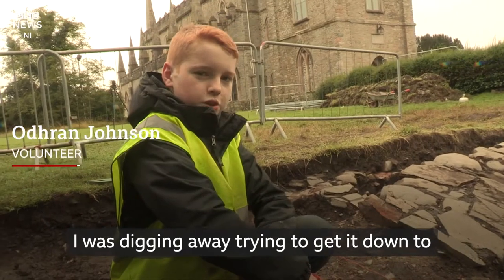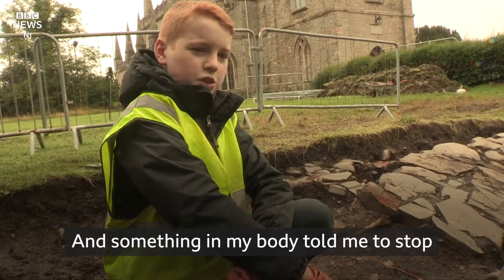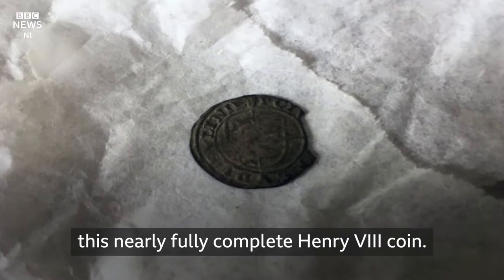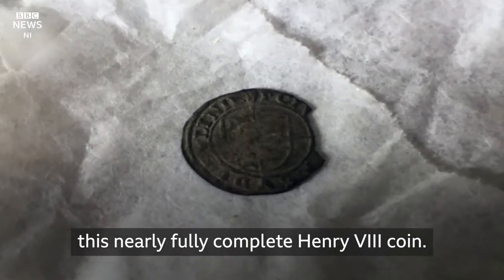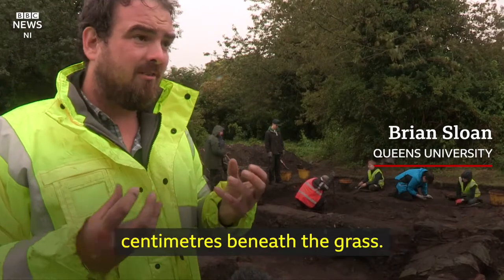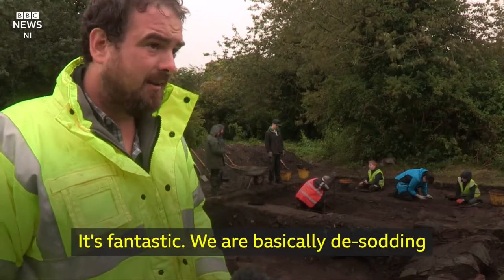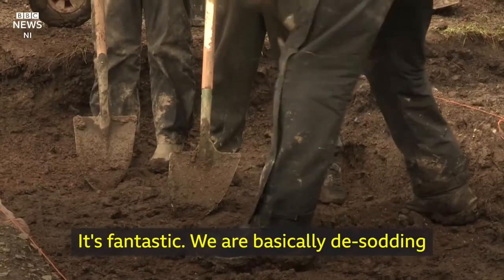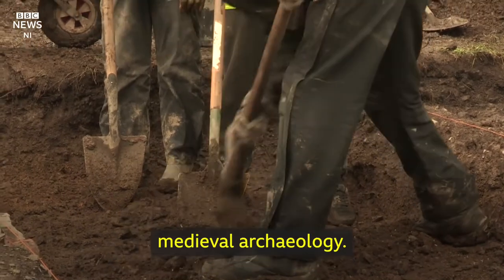Digging in Downpatrick 2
Queen's University Centre for Archaeological Fieldwork excavation in Downpatrick